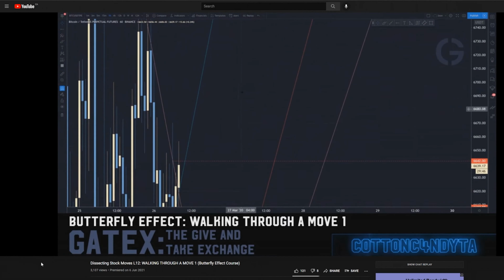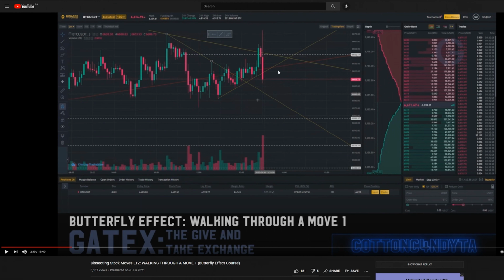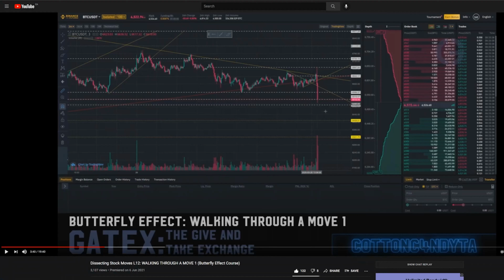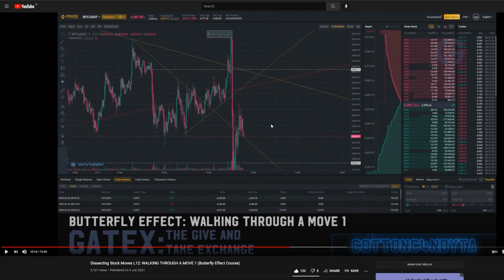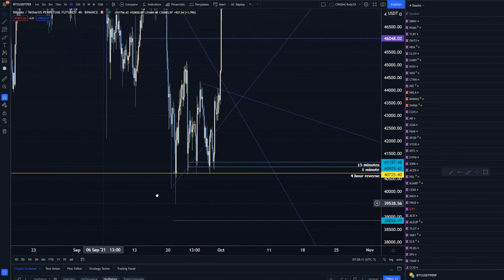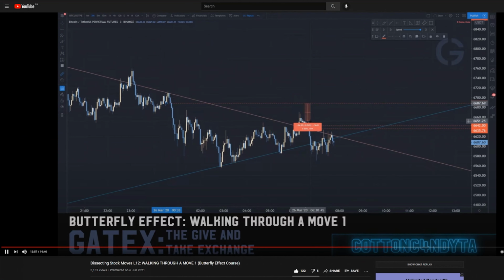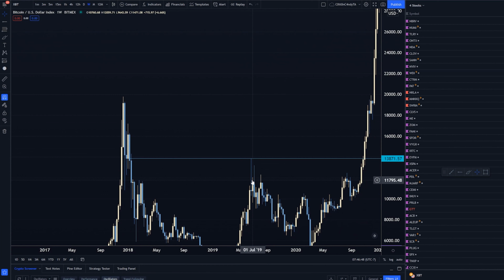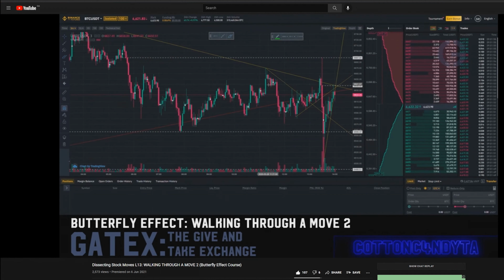Day Trading Mentorship: LEVEL 1.5 WALKING THROUGH A MOVE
Welcome to Day Trading Mentorship LEVEL 1. Today we're going over Walking through a move

Timecodes
0:00